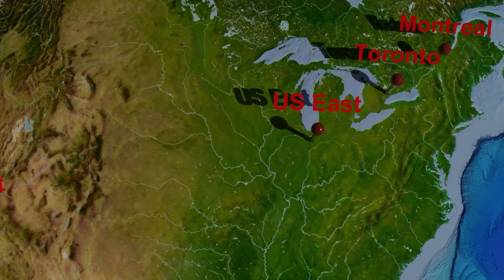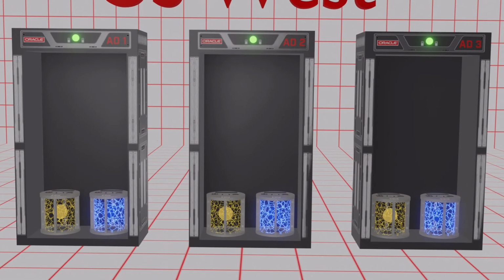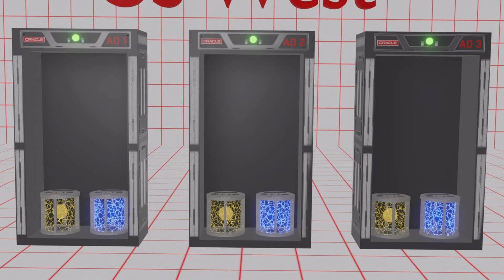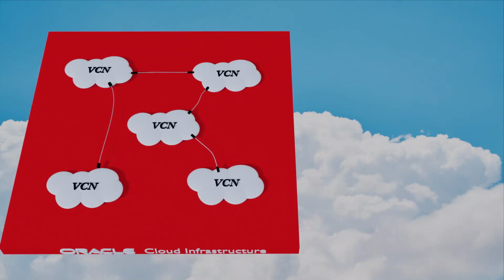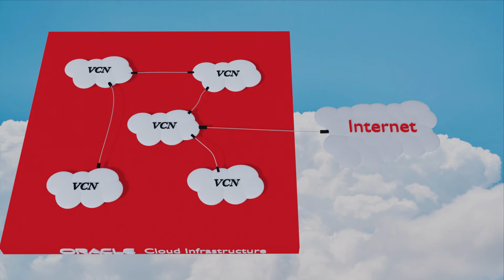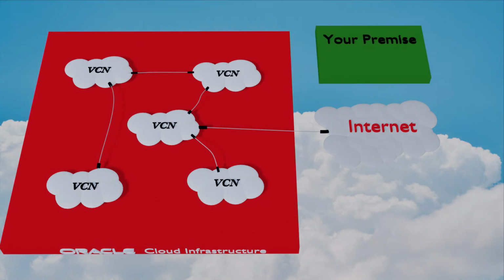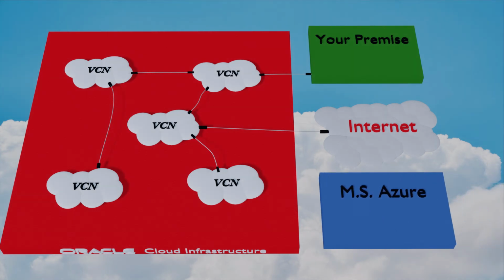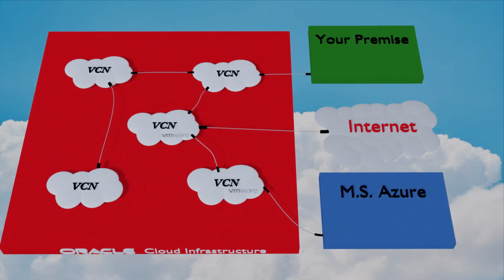OCI Visualized - Part 1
Learn the basics of Oracle Cloud Infrastructure by seeing it in action.